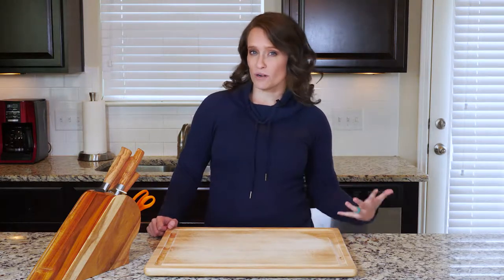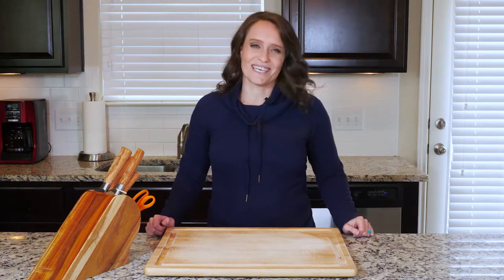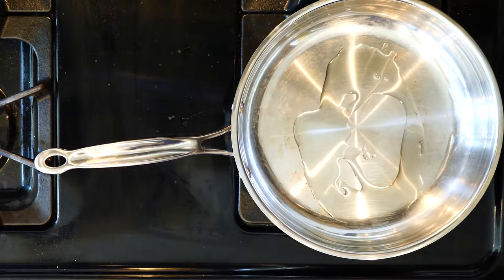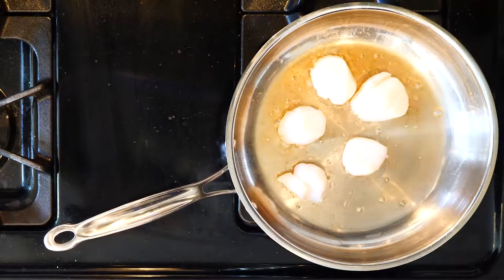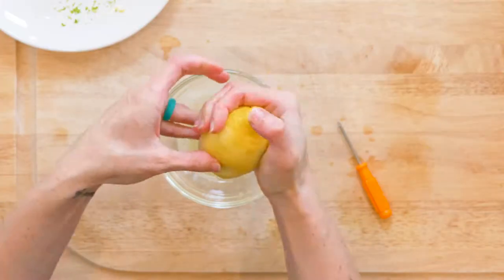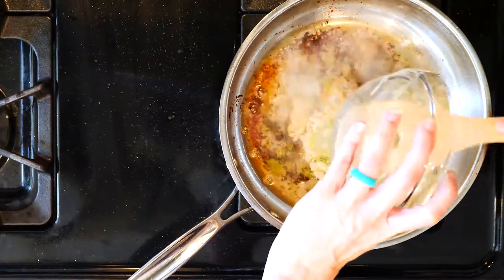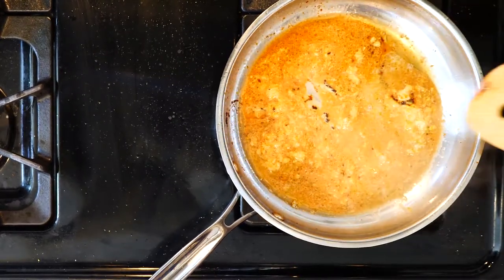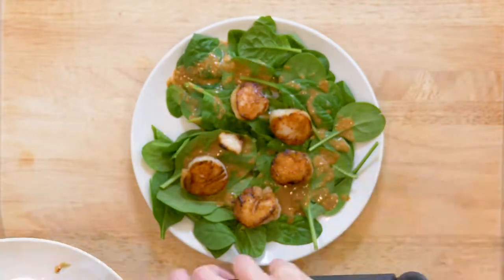WI 17 LAMBDA FISH LemonLimeScallopsSpinach